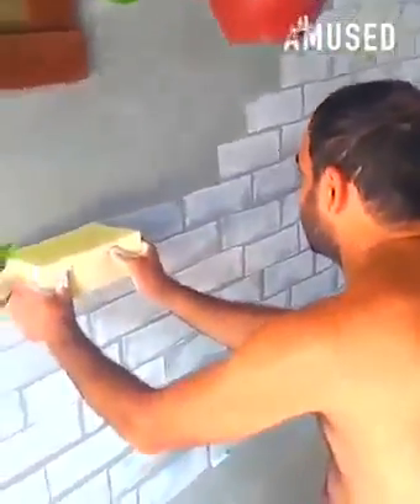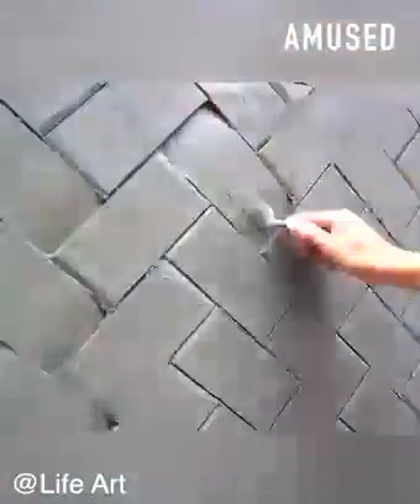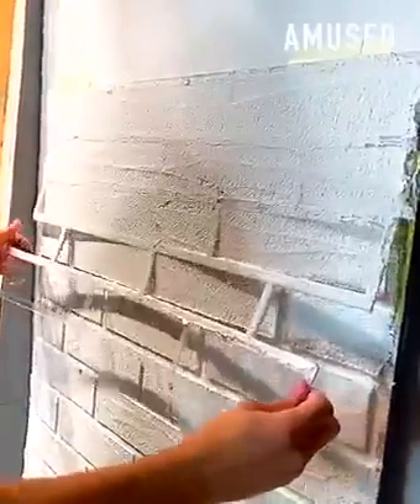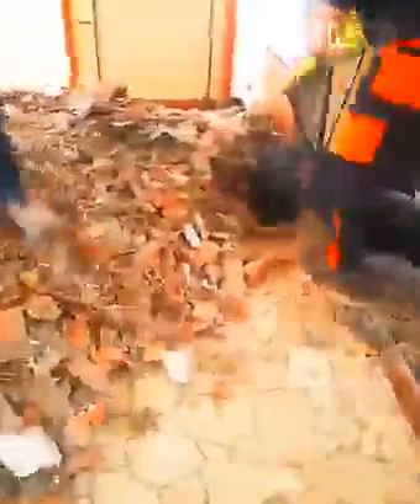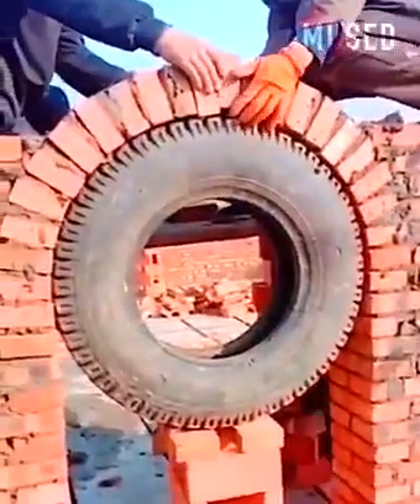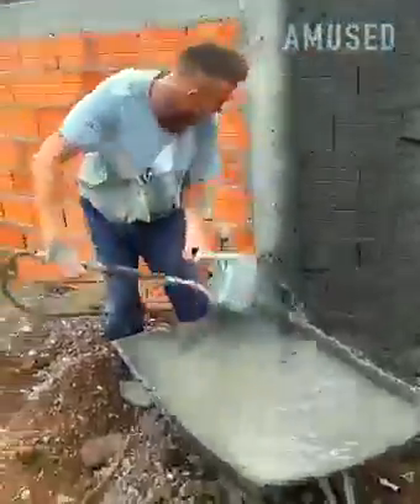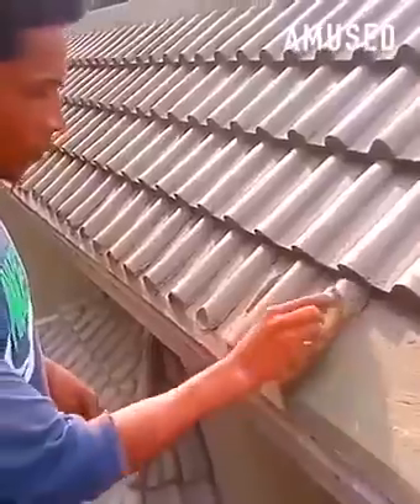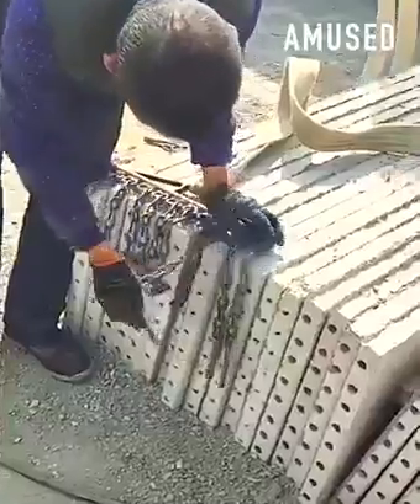PVC my been remove with moonwalking